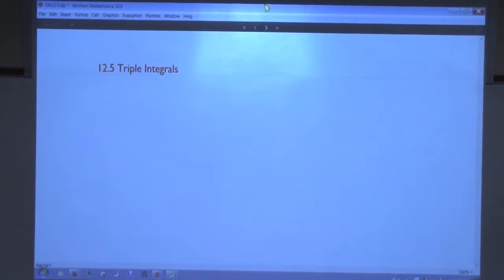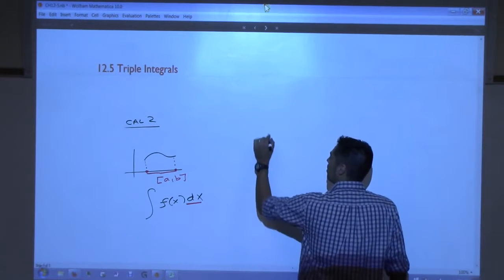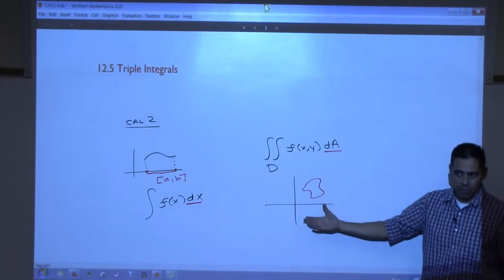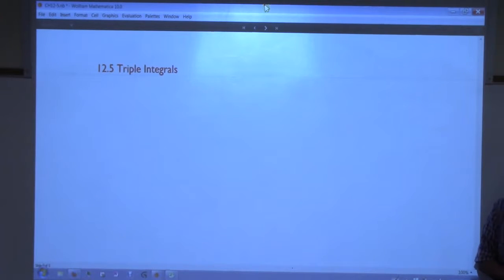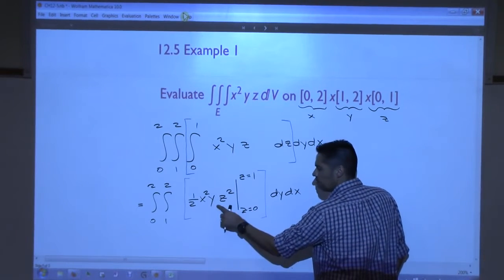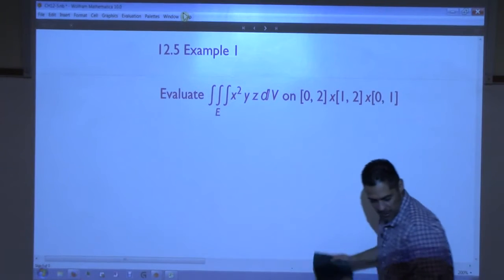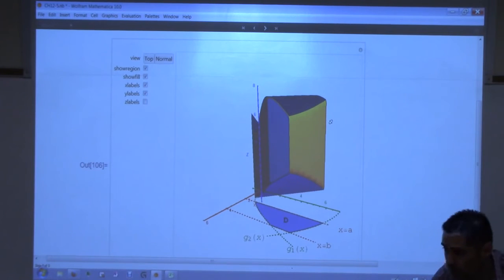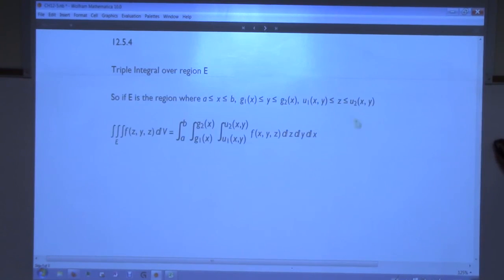2415 Day18 12-5 Triple Integrals 12-6 Triple Integrals in Cylindrical Coordinates part1